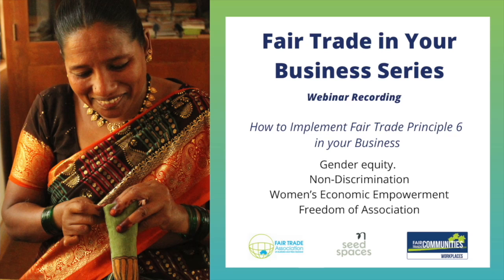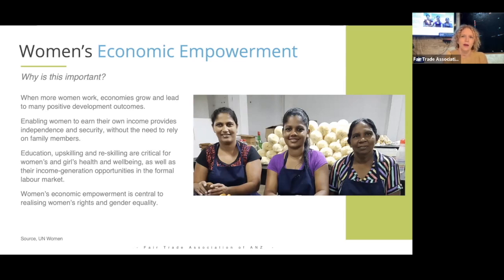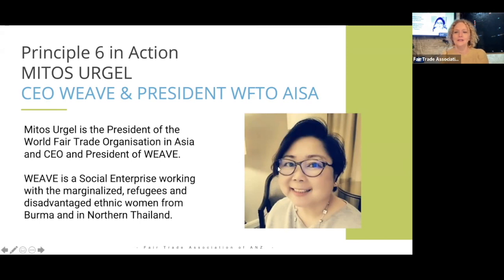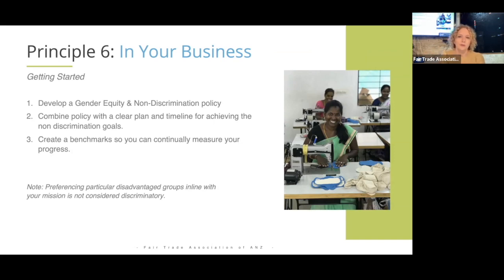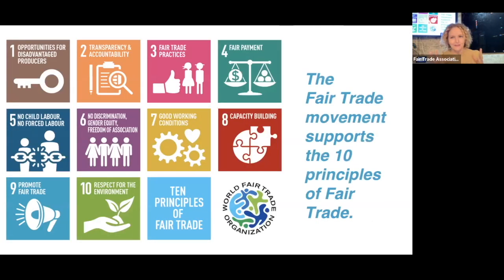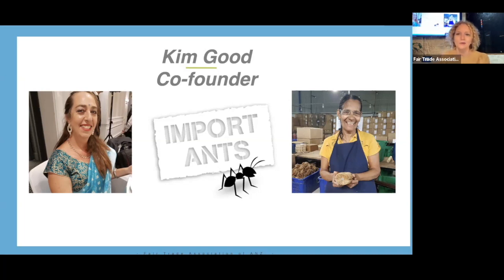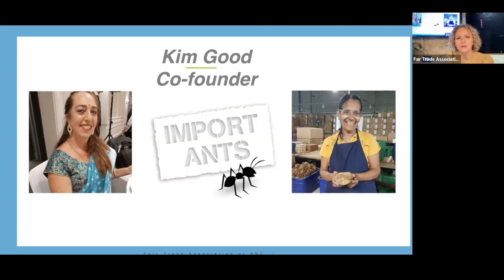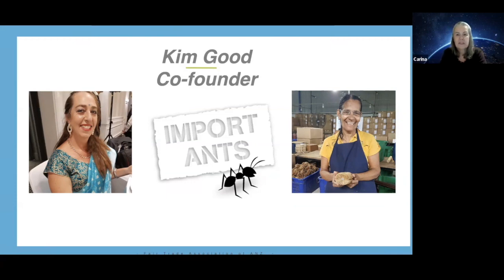Fair Trade in Your Business: Gender Equity & Non Discrimination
Recording of Webinar 7 April 2022
Implementing Fair Trade in Your Business
Fair Trade Principle 6: Gender Equity; Non-Discrimination; Women's Economic Empowerment; Freedom of Association

Are you passionate about addressing inequality and discrimination – but not sure where to start?

This is the first in our series of events from the Fair Trade Association, breaking down what it means for a business to be Fair Trade. Fair Trade is a holistic system underpinned by 10 Principles. In our series we will look at each principle and how you can get started with Fair Trade in your business.

Following on from International Women’s Day, this session looks in depth at:

Principle Six: Commitment to Non Discrimination, Gender Equity, Women’s Economic Empowerment and Freedom of Association.

Hear from experts in the field and come away with tangible steps to take towards incorporating Principle Six within your enterprise.

Speakers
Nimmity Zappert, Chair of Fair Trade Association of Australia & New Zealand
Working to alleviate poverty through trade.

Kim Good, Founder of Import Ants
A Fair Trader of Australia that works with communities in Sri Lanka to bring Eco Max Brushes to the Australian market.